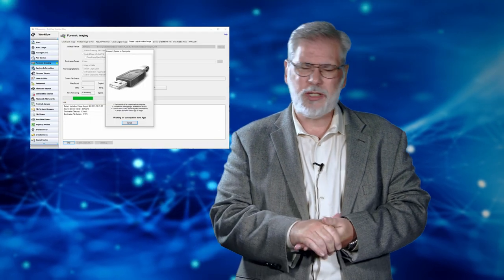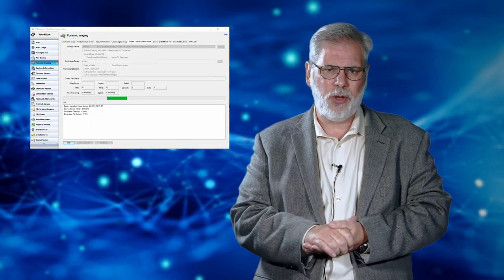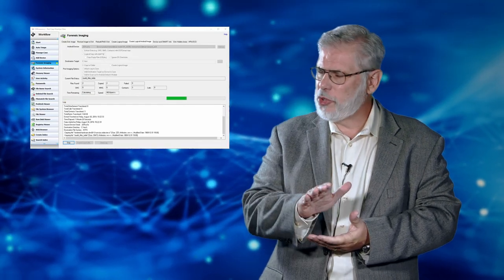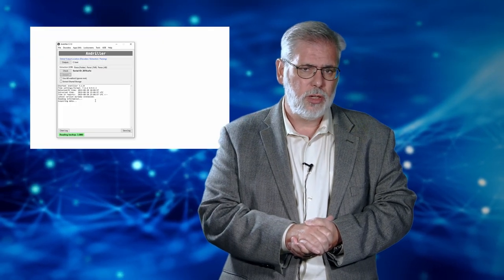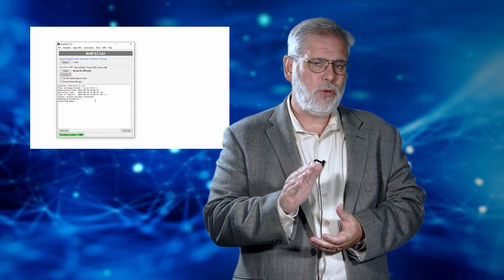EC-Council - Mobile Forensics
This is a two-day course designed to immerse the person in phone forensics.